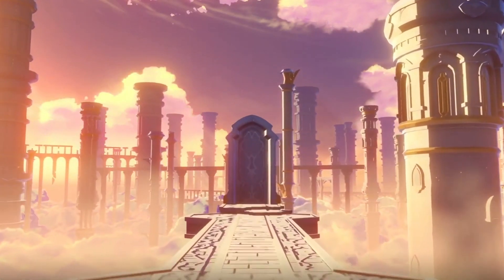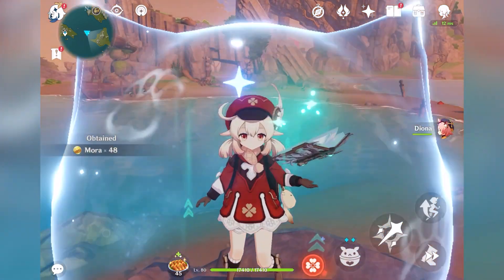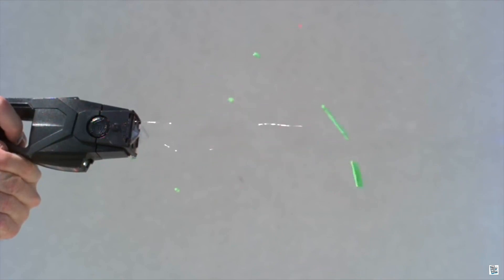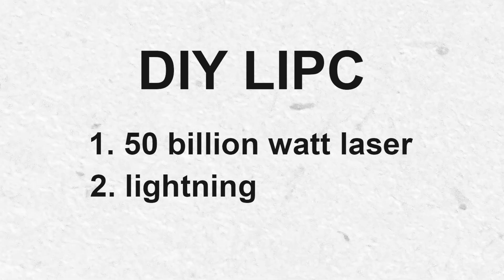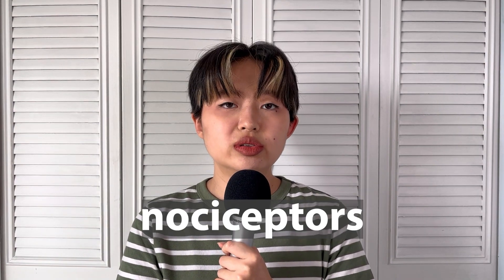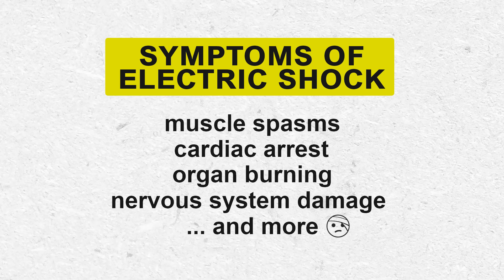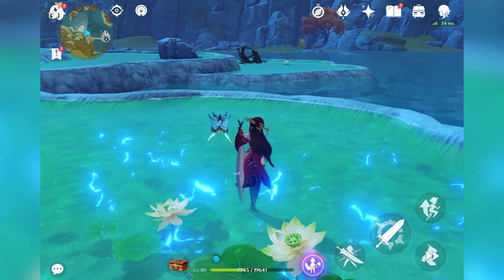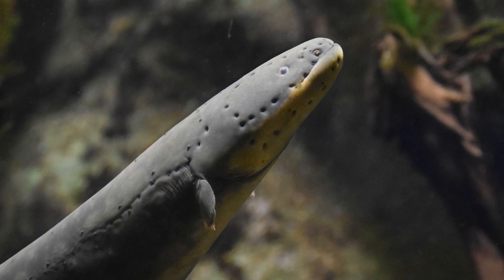the science of genshin's electro element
have you ever wondered about the science behind Genshin Impact's electro element?

written & narrated by Marissa, edited by April & Marissa

information sources:

+Mary Bates. 'Shocking Find: Electric Eels Can Leap Out of Water to Attack', National Geographic, June 6th, 2016.
+ Michael R. Markham. (2013). Electrocyte physiology: 50 years later, Journal of Experimental Biology.
+ Sara Miller & James Benedict. 'Shocked by a Taser: "Overwhelming." "Excruciating pain."', Reuters. September 20, 2017
+ 'Lightning laser weapon developed by US Army', June 28th, 2012. BBC
+Brian Wolf & Joseph De Angelis. (2011). Tasers,  Accountability,  and  Less  Lethal  Force:  Keying  in  on  the  Contentious Construction of Police Electroshock Weapons, International Journal of Criminology and Sociological Theory.
+Terry L. Whiting. (2016). Pain in human and non-human animals caused by electricity, The Canadian Veterinary Journal.
+Kenneth C. Catania (2017). Power Transfer to a Human during an Electric Eel’s Shocking Leap, Current Biology.
+Kenneth C. Catania (2016). Leaping eels electrify threats, supporting Humboldt’s account of a battle with horses, PNAS.
+ C. David de Santana et al (2019). Unexpected species diversity in electric eels with a description of the strongest living bioelectricity generator, Nature Communications.
+Eva Frederick. 'Newly discovered eel delivers the strongest electric jolt on record', Scienceshots. September 10th, 2019.

+ video of eel jumping out of water by Kenneth Catania
+3 electric eel species photo by C. David de Santana et al (2019)